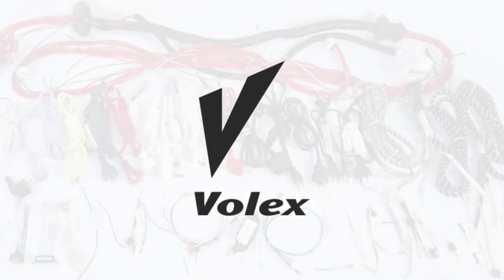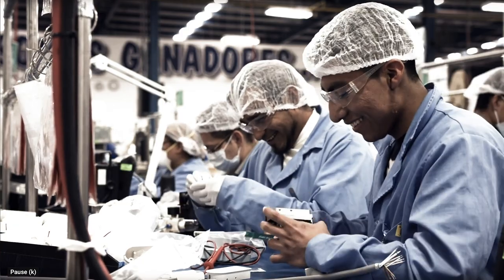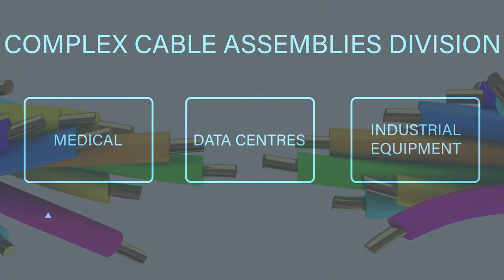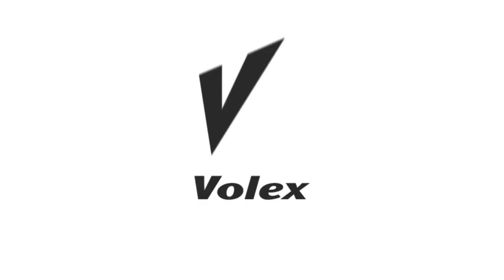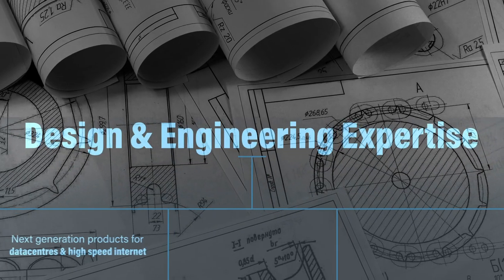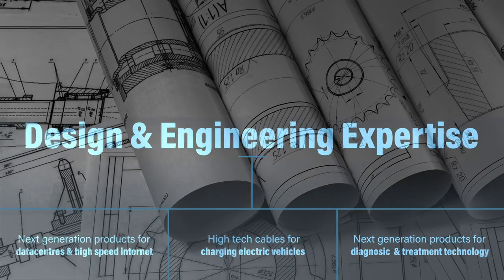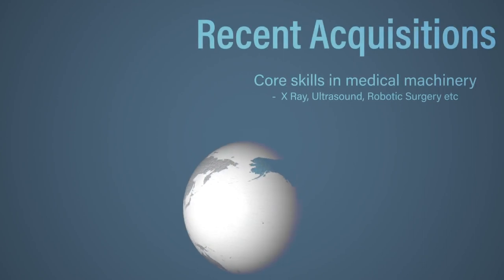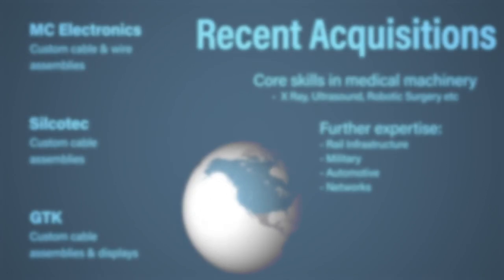Volex plc Investors Overview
Volex PLC investor overview from Five Minute Pitch TV. Chaired by Nat Rothschild, Volex PLC design and manufacture cables, as well as complex cable assemblies.

The video is presented by Daren Morris, who is Financial Director (FD) of Volex.

Volex plc are one of the worlds largest cable manufacturers. Clients range from the worlds largest electric vehicle manufacturer, to Canon, Sony and Cisco. They also supply to the high tech medical device sector (scanners, heart rate monitors etc).

Volex are listed on London's Alternative Investment Market (the 'AIM') with the ticker LON: VLX (LSE: VLX). Institutional Investors include Downing Strategic Micro-Cap,  Herald and Ruffer UK Mid and Smaller Companies Fund which is run by Trevor Wild.